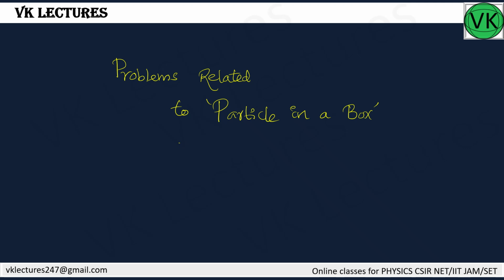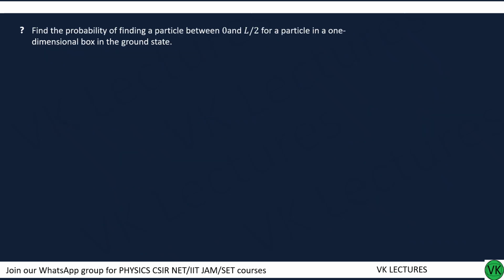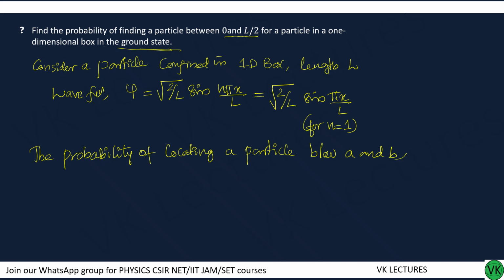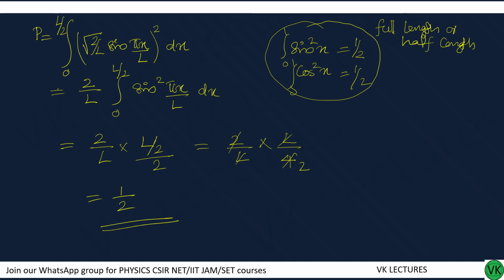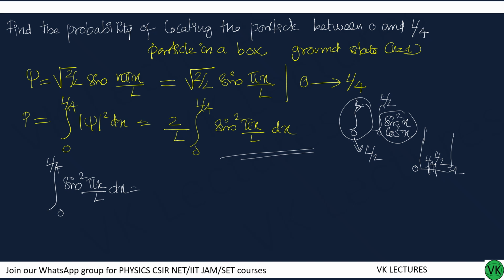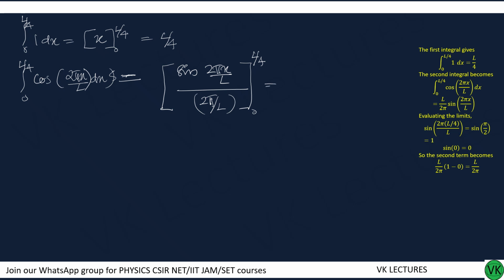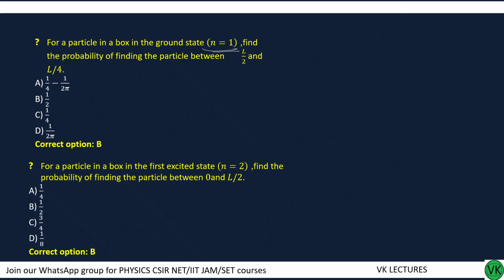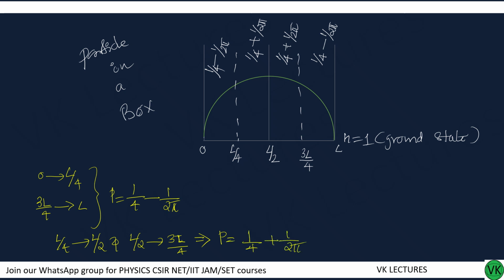1D Box Numerical problems#csirnetphysics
📘 **1D Box Numerical Problems | Quantum Mechanics | CSIR NET, SET, IIT JAM, KSET Physics**

In this lecture, we solve **important numerical problems on the Particle in a One-Dimensional Box (1D Infinite Potential Well)**, a fundamental topic in **Quantum Mechanics**. The video focuses on applying key formulas to solve typical **exam-oriented problems** asked in **CSIR NET, SET, IIT JAM, and KSET Physics exams**.

We discuss how to calculate **energy eigenvalues, wavefunctions, energy differences between levels, and expectation values** using standard formulas. Step-by-step numerical solutions are explained clearly to help students understand the concepts and problem-solving techniques.

📚 **Topics Covered:**
• Particle in a 1D Infinite Potential Box
• Energy Eigenvalues (E_n)
• Ground state and excited state energies
• Energy difference between quantum levels
• Probability density and wavefunction basics
• Important numerical problems for competitive exams

🎯 **Very useful for:**
CSIR NET Physics | SET Physics | IIT JAM Physics | KSET Physics | MSc Physics Entrance Exams.

This video will help you **strengthen problem-solving skills** in Quantum Mechanics and improve your preparation for competitive physics exams.